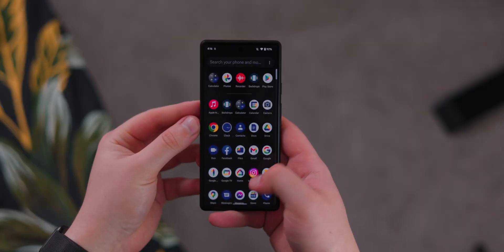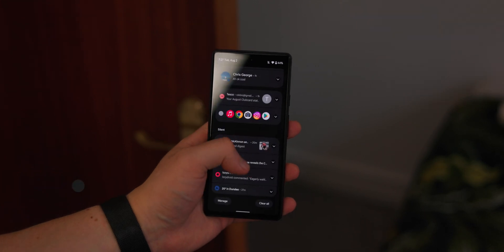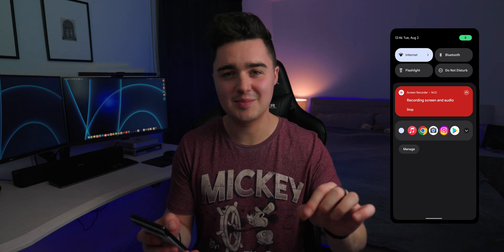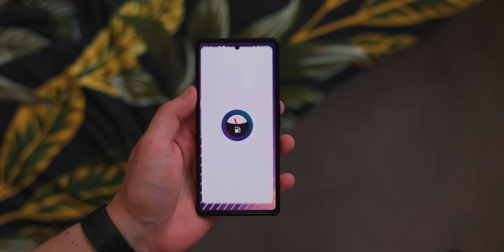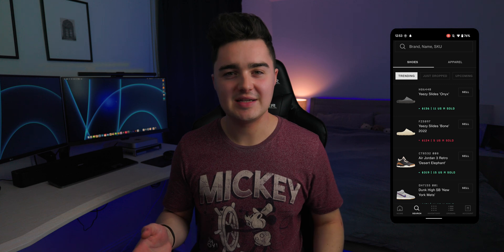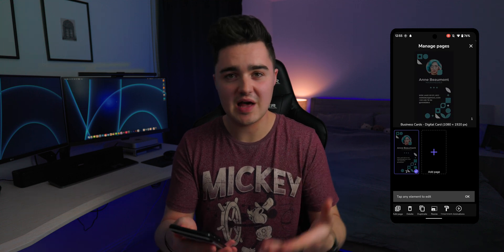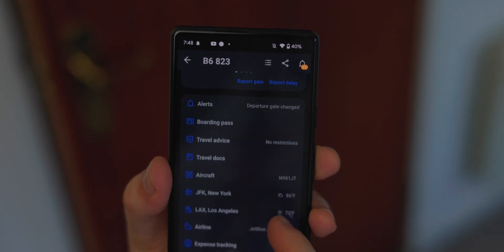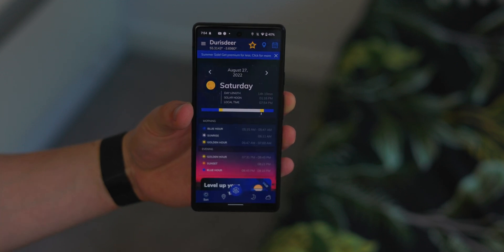Top 10 Android Apps August 2022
These are the Top 10 Apps for Android of August 2022

Today we are taking a look at some of the BEST Apps for the month of August 2022. These are really minimal and overall brilliant apps you can pick up for your smartphone to enhance the features and functionality. The smartphone I'm using is the Google Pixel 6a running the latest version of Android 12 with the stock launcher.

0:00 Start
0:34 Leaf
1:17 Wallfever
2:35 Notification Shortcuts
3:15 StarryAi
4:11 Fuelio
5:15 Alias
6:05 Desygner
7:08 Volv
8:05 App In The Air
9:00 PhotoTime
9:59 Outro
10:39 End